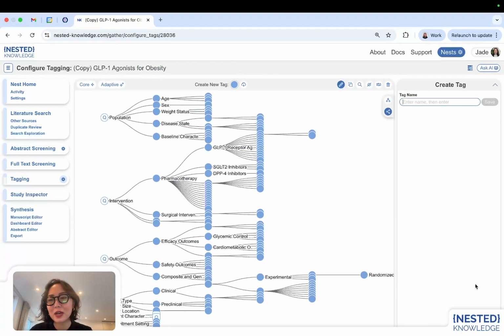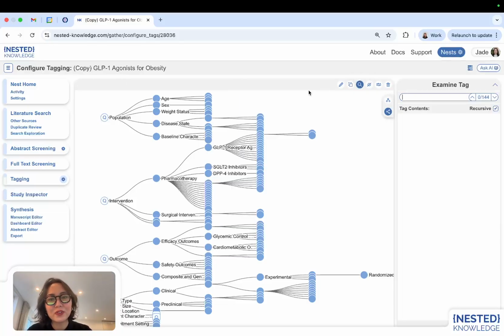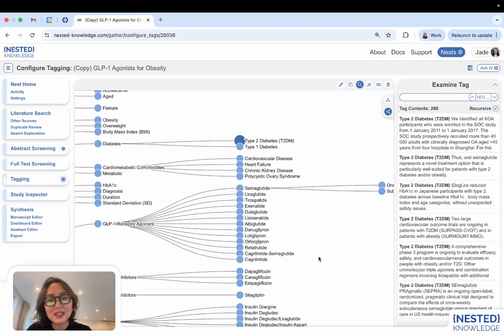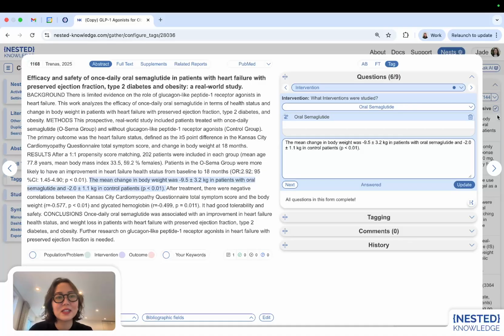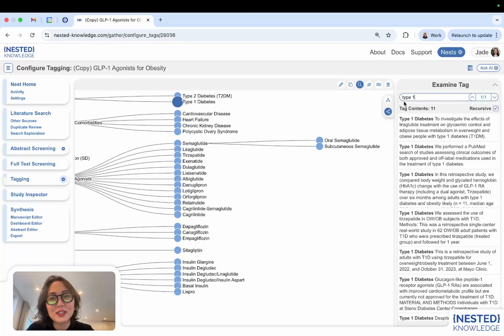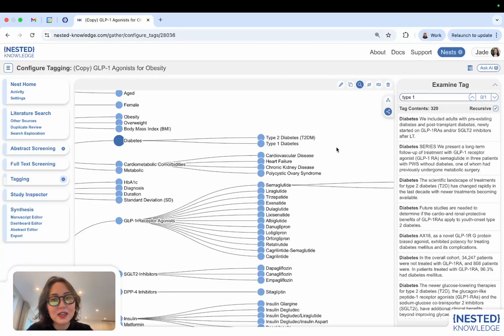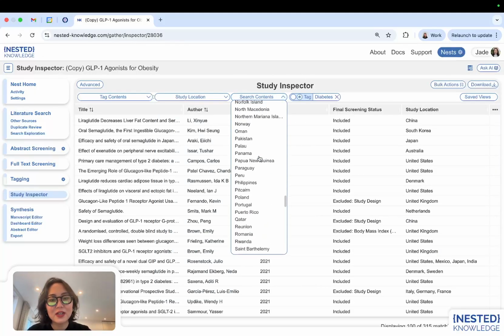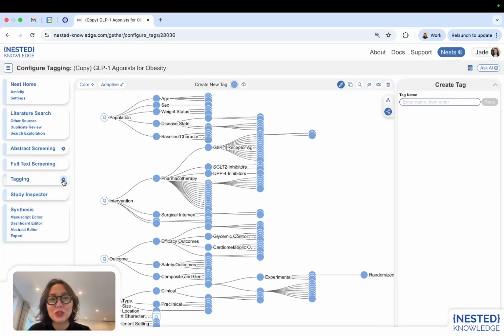How to Examine Tags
Jade goes over all the ways you can examine your tags within your tagging hierarchy and study inspector!